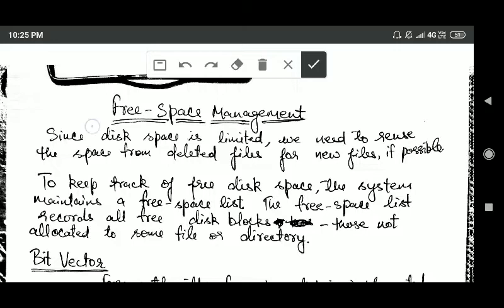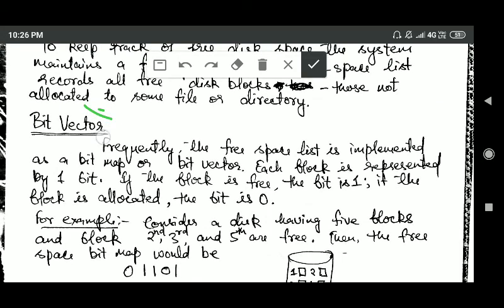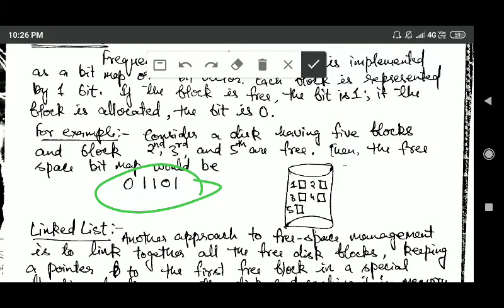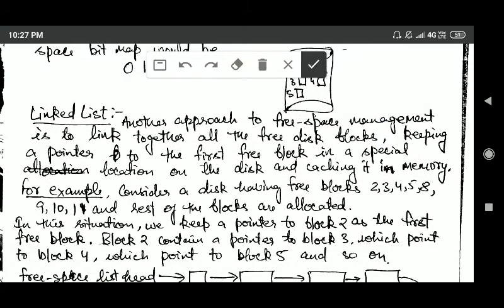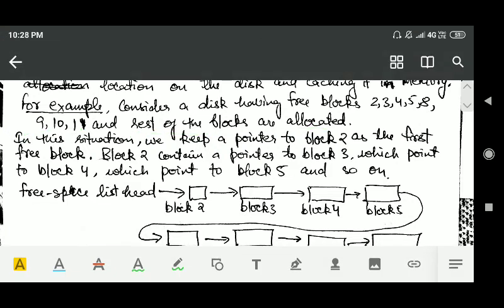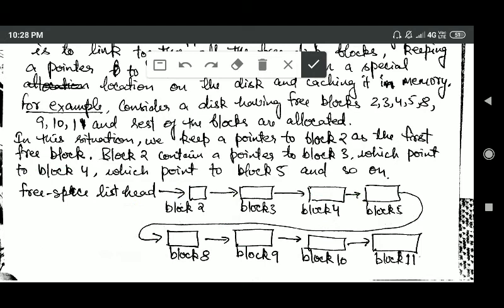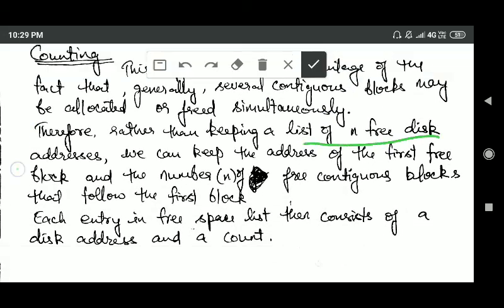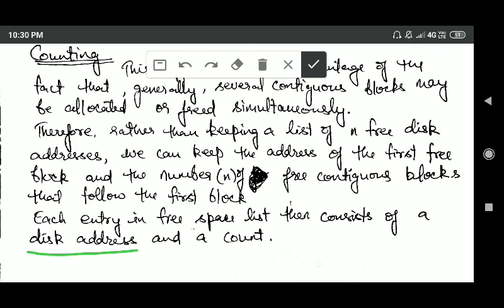Operating System : free space management